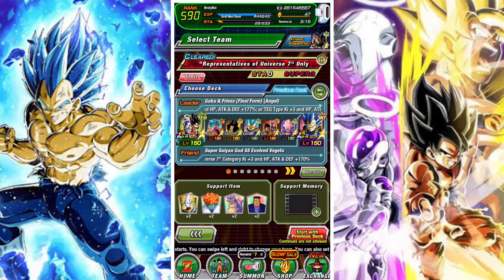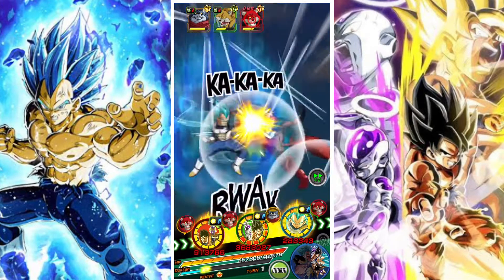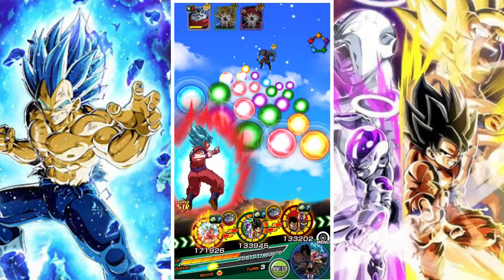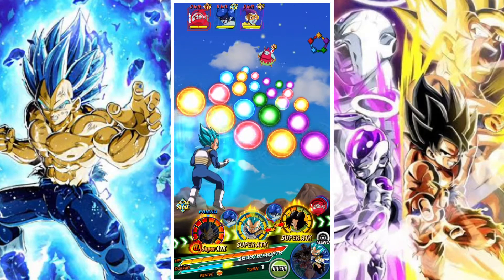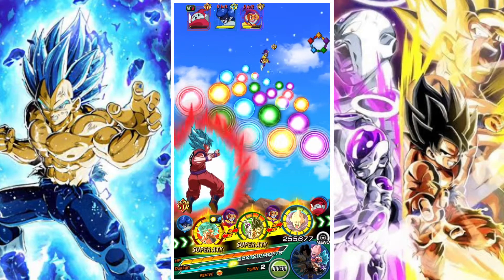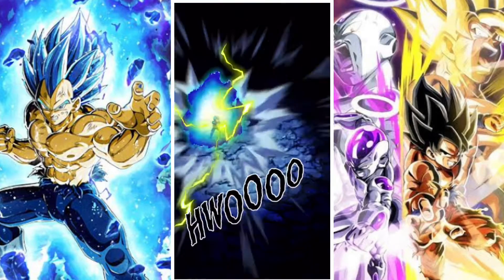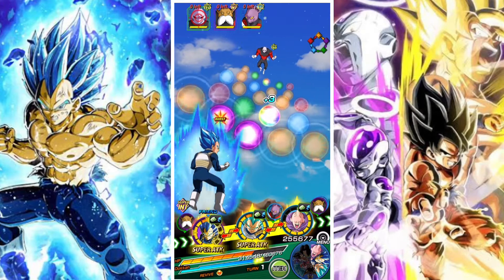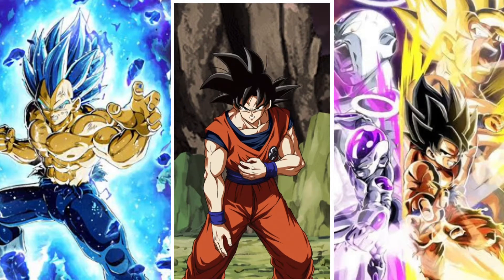POWER TO KEEP PROMISES: INT LR SS GOD SS EVOLVED VEGETA VS REPS OF UNIVERSE 7 SBR: DBZ DOKKAN BATTLE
In this video we take a look at LR Super Saiyan God SS Evolved Vegeta’s performance in the Super Battle Road stage for representatives of universe 7 at 55%.